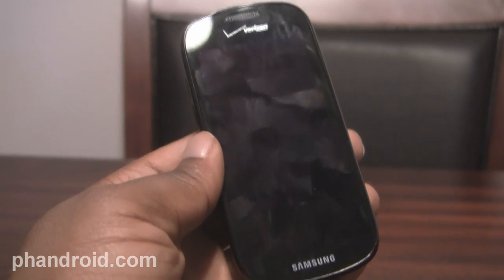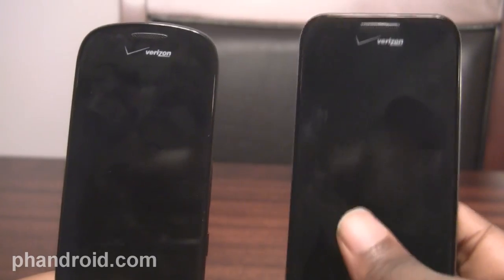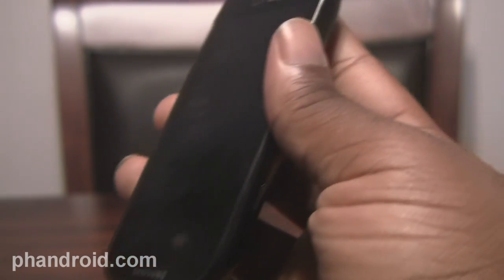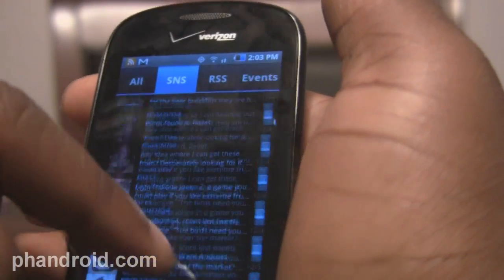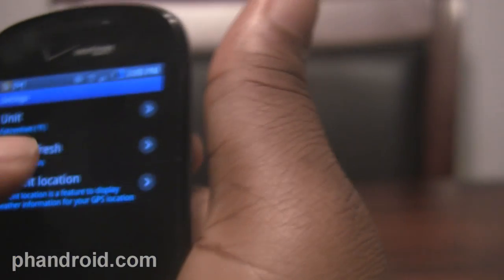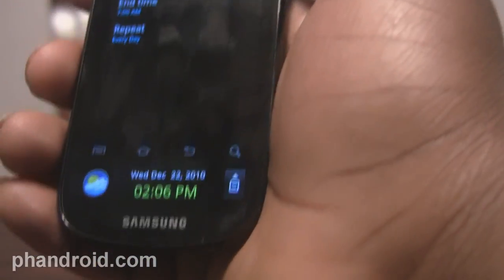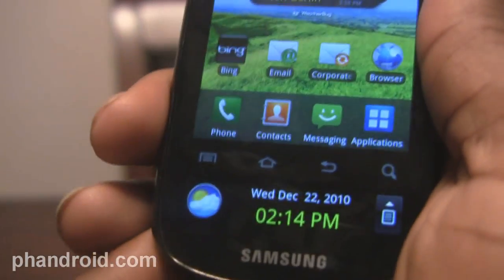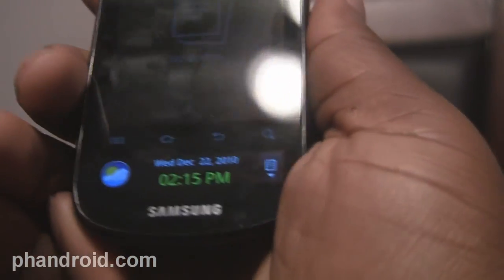Samsung Continuum Review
We review the Samsung Continuum from Verizon, a unique Galaxy S variant with two displays.

Watch our Galaxy S Review:

Watch our Samsung Fascinate Review:

Watch our Samsung Vibrant Review:

Watch our Samsung Mesmerize Review: